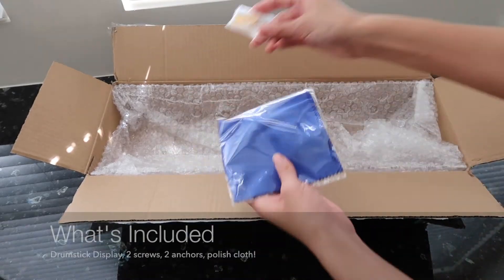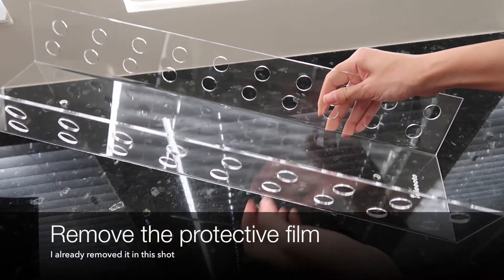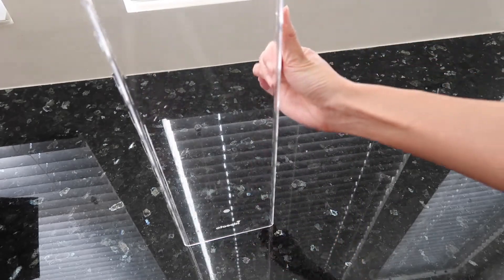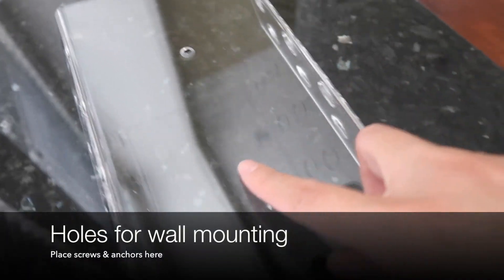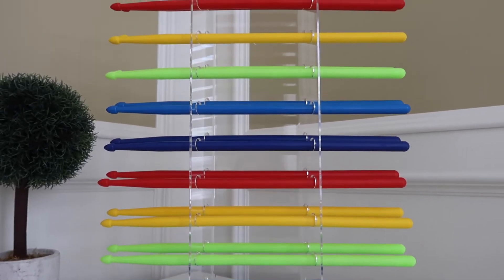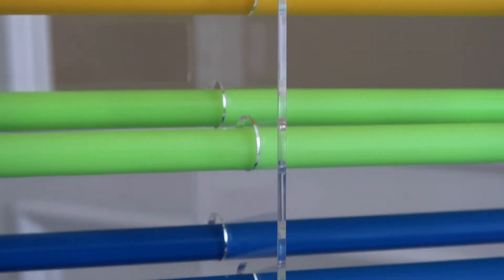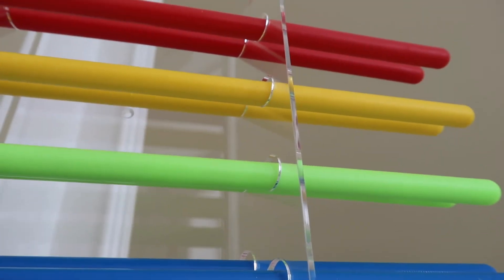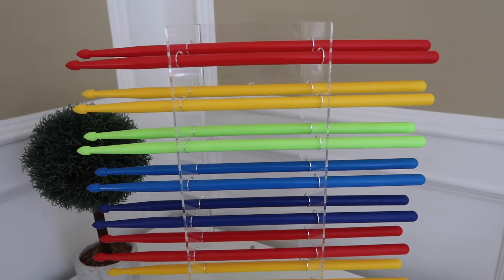Ideeoto Drumstick Collection Display Holder Stand Unboxing!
This is an unboxing of the Ideeoto Drumstick Display Holder sold on Amazon. It can be used to display up to 10 pairs of various sized drumsticks. It is perfect for drumstick collector's looking for a beautiful way to display their collection.

- This stand can be placed on a table or shelf for display or hung up on the wall.
- Made of high quality thick and sturdy 3 mm acrylic. It is constructed as one piece, which means no assembly is required.
- Included in this offer is a blue microfiber polishing cloth with dimensions of 25 cm x 25 cm.
- Rack dimensions are 20.5" x 7" x 3" with 18 mm hole diameter. It is compatible with most common drumstick sizes.